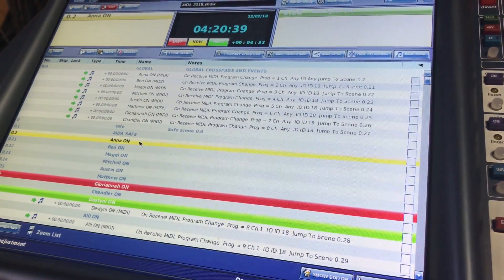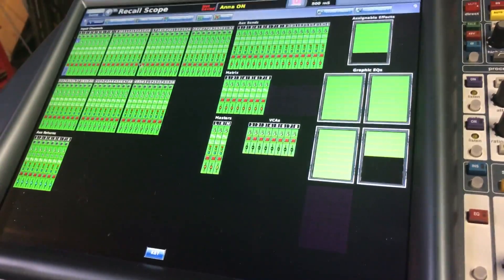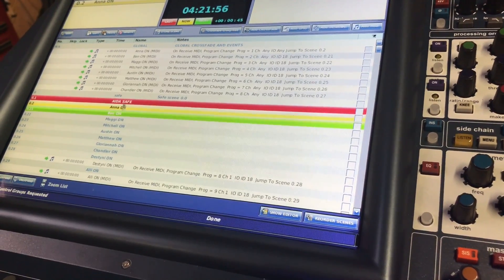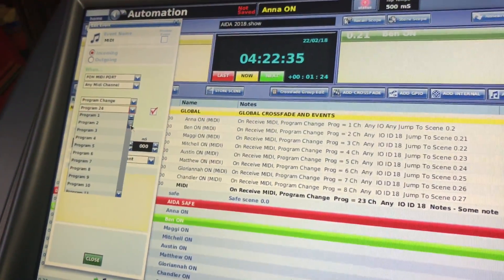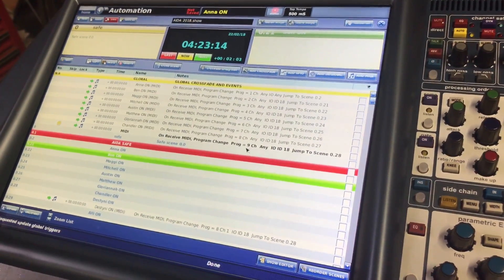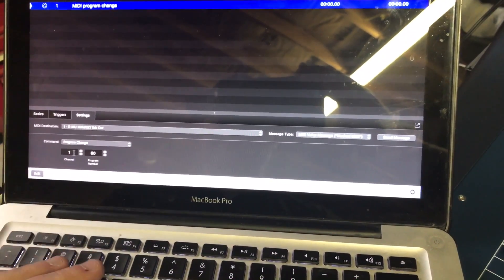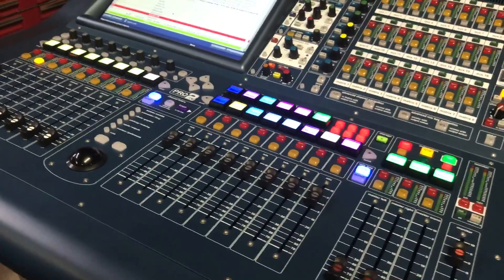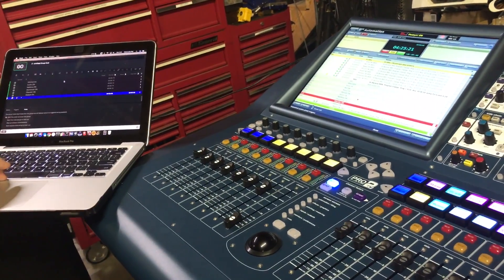How to use Qlab and MIDI on Midas Pro series console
How to use Qlab and MIDI on Midas Pro series console Pro 2C, Pro 2.